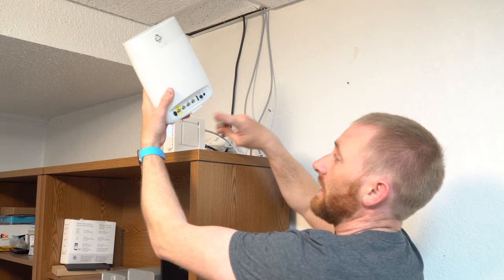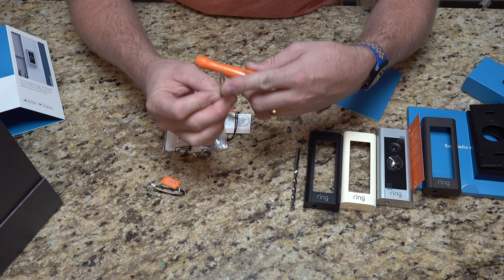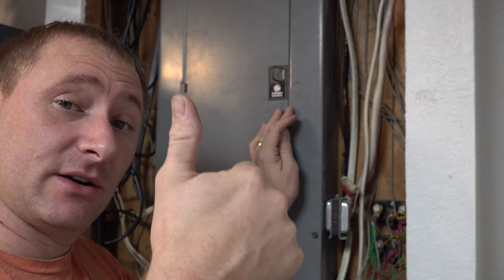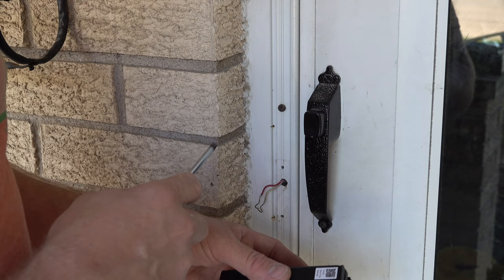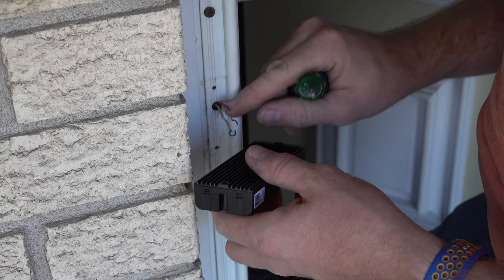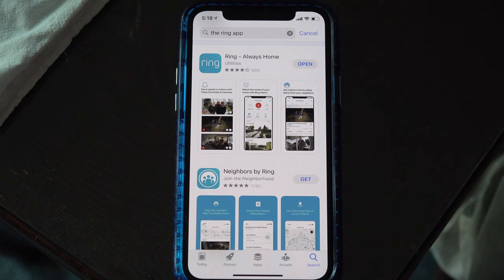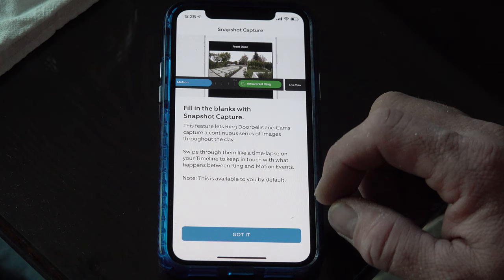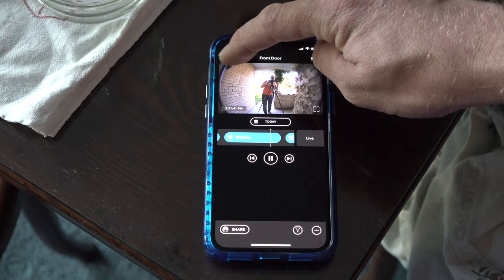RING Video Doorbell Pro Install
Today we install the RING Video Doorbell Pro. This was my first real experience with working with a doorbell, smart or otherwise, so it was fun. Like I state at the end of the video, it is a fantastic way to get to know your home a little better with each install I do. Enjoy!

0:00 Introduction
0:56 Unboxing
3:46 Power Off
4:49 Wire Pro Power Kit
7:09 Remove Old Doorbell
8:12 Drill Mount Holes
10:09 Wire Up RING Doorbell
11:28 Power On
12:04 App Time
13:36 QR Code
16:59 Cover Screw
17:26 First Use
20:04 Wrap It Up